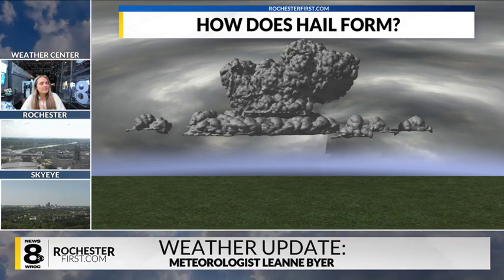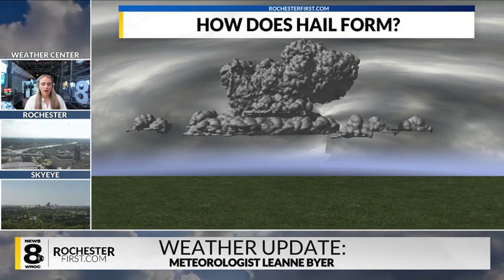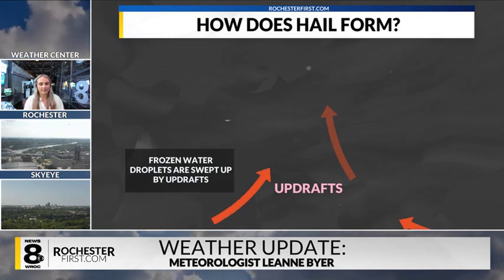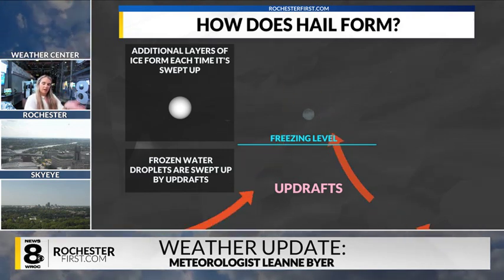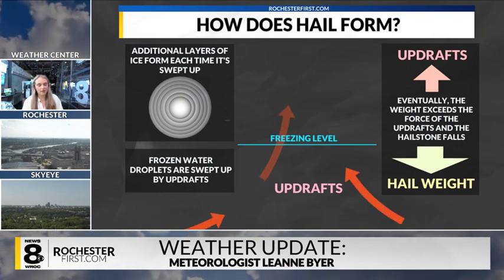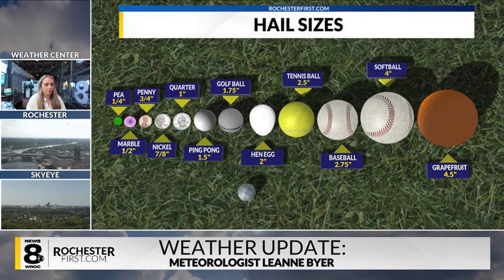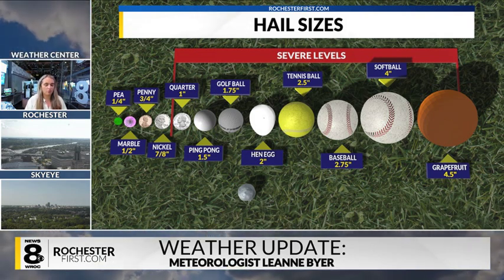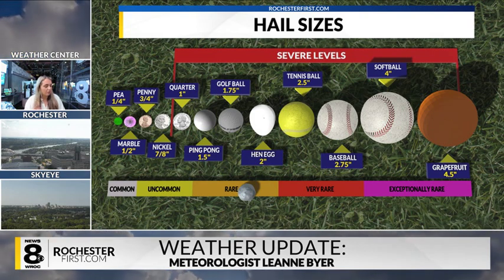How does hail form?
How does hail form with Meteorologist Leanne Byer